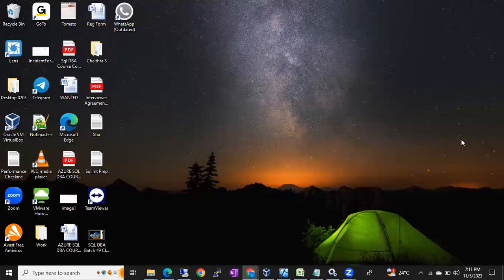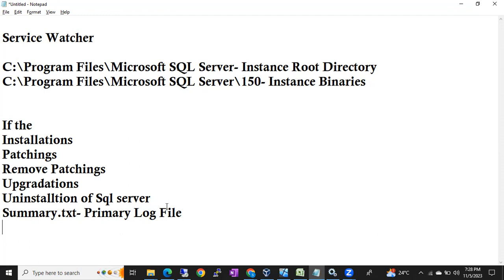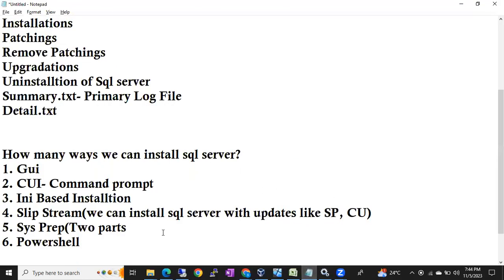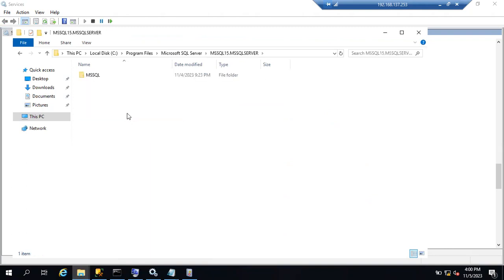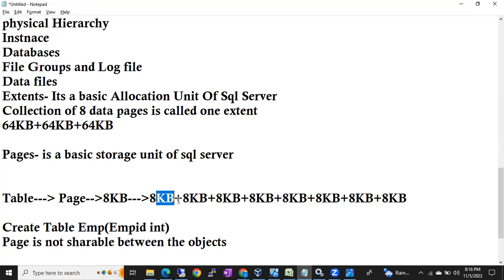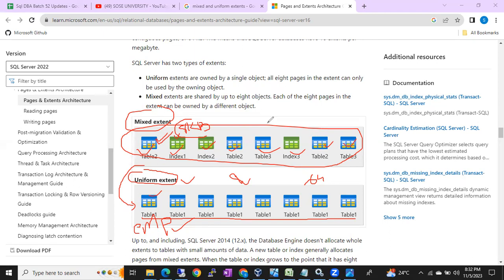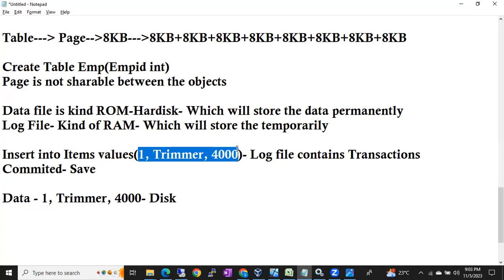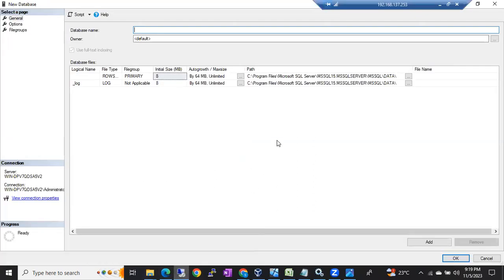Batch 52 Sql DBA Class 8 Sql Server Database Internals || Contact +91 9902590140